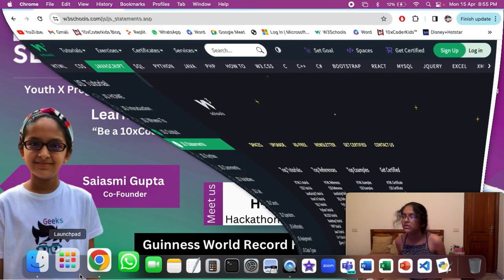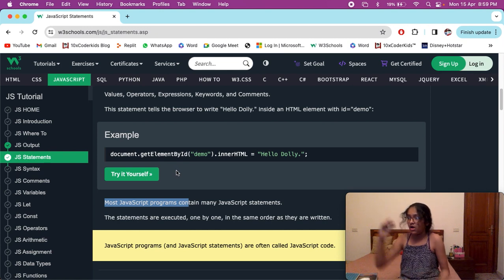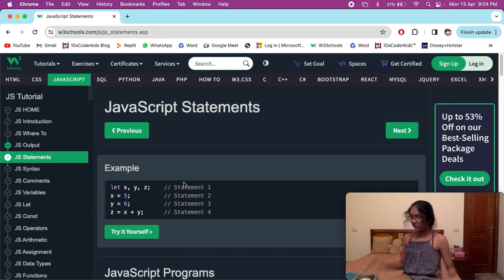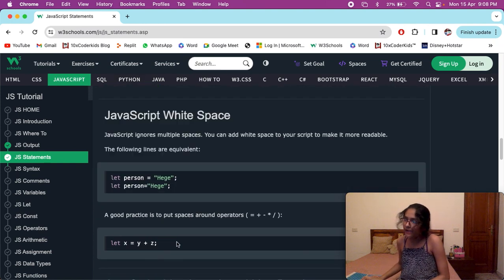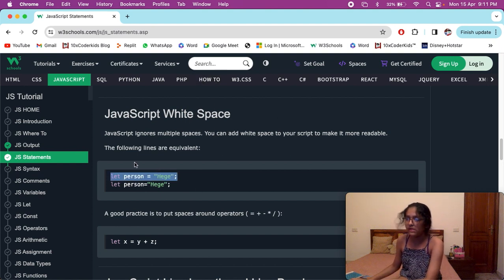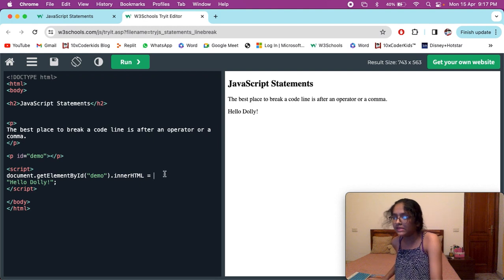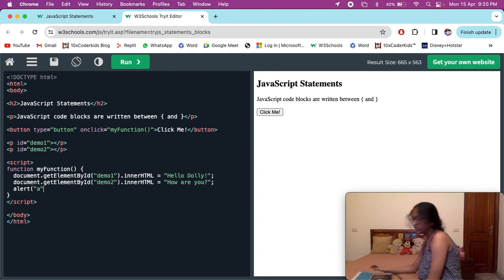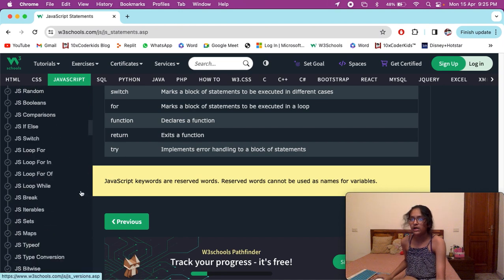W3Schools JavaScript Tutorial by Saiasmi Gupta | Part-4